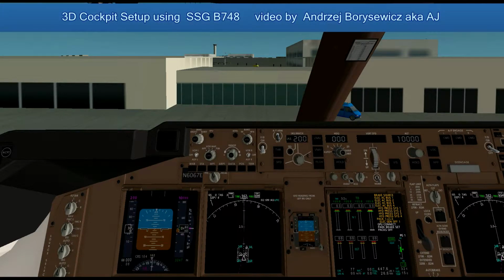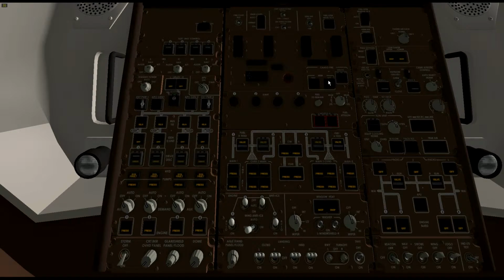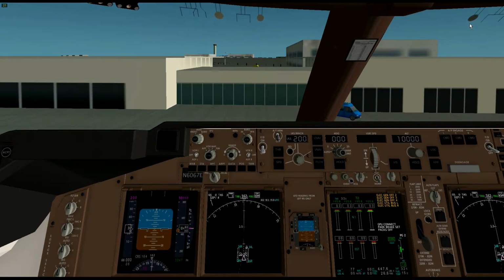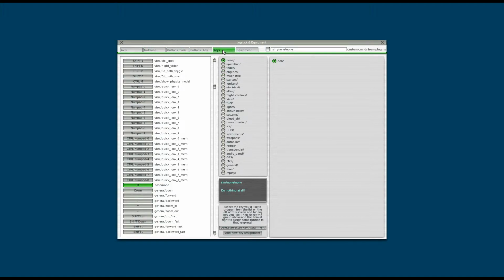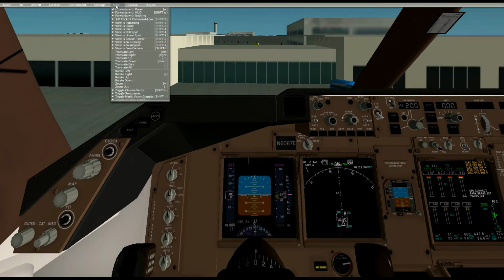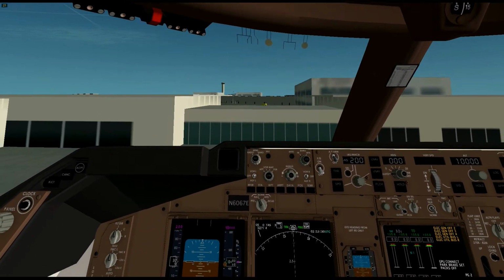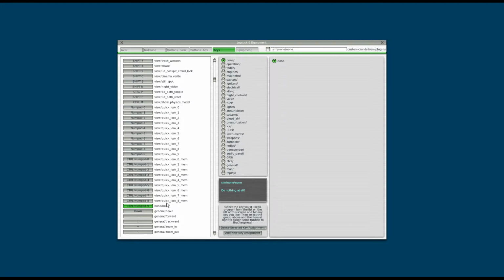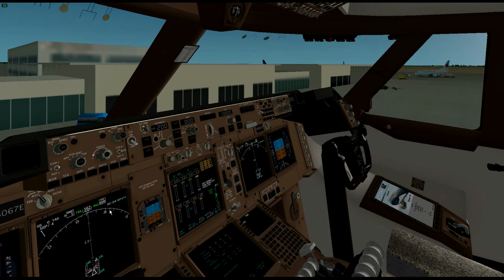3D Cockpit Setup SSG B748